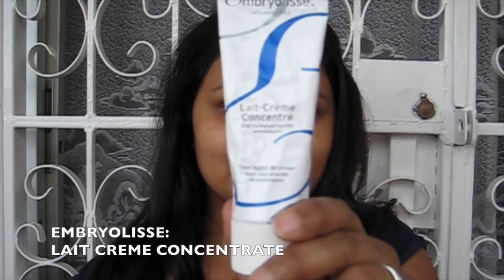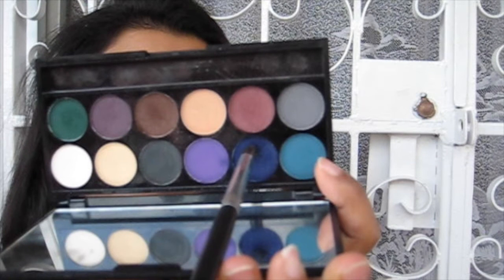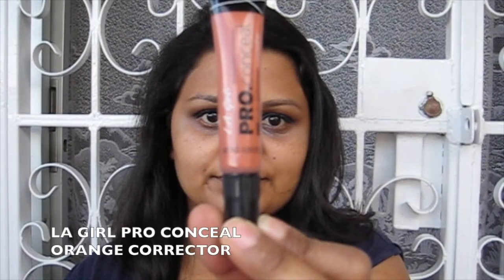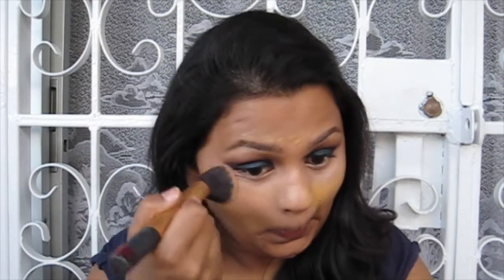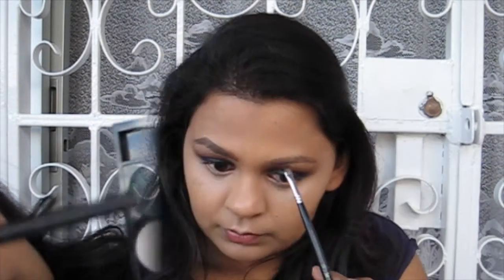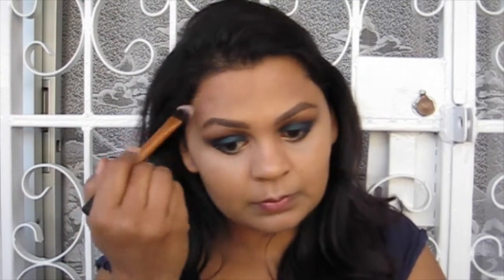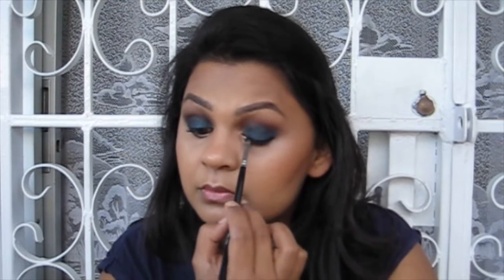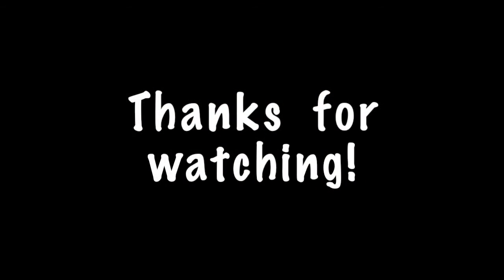GRWM | Indian Engagement Dinner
Hey all! This is a GRWM showing you the makeup I wore to a recent engagement dinner. The eyeshadows are all drugstore which is always great! I've matched the eyeshadow to my outfit - which is something I never do - but I really liked the way this turned out. If you haven't tried the Sleek eyeshadow palettes or the Barry M Dazzle Dusts you really should - they are amazing products and at such an affordable price. I highly recommend these. I hope you enjoy watching this video ;).

If you do recreate this hashtag DarshniMakeupArtist; I'd love to see your take on it ;).

NYC Smooth Skin Bronzing Powder: Sunny

Mally Liquid Lip Colour: Punch (I bought mine off QVC years ago. It's no longer available on QVC.)